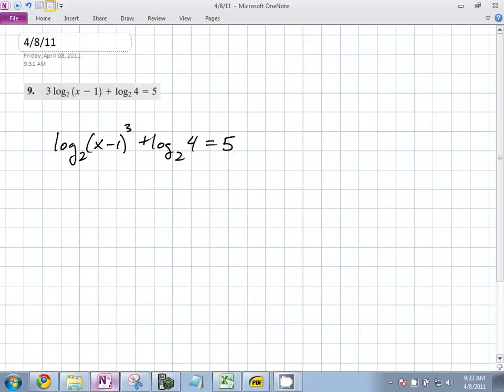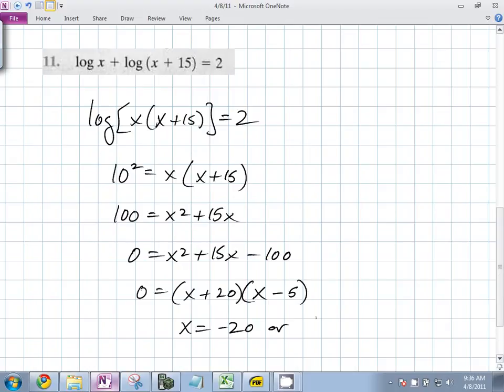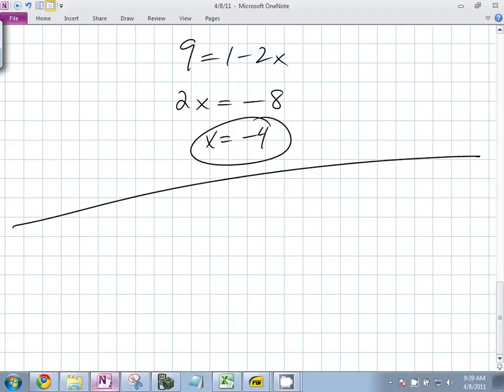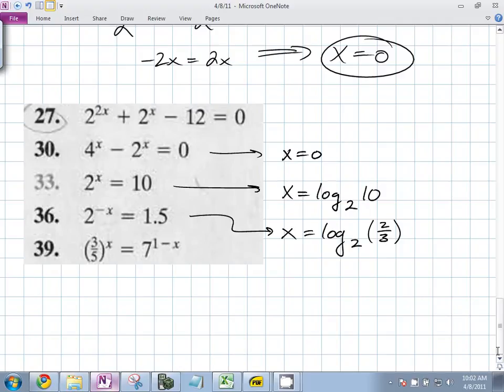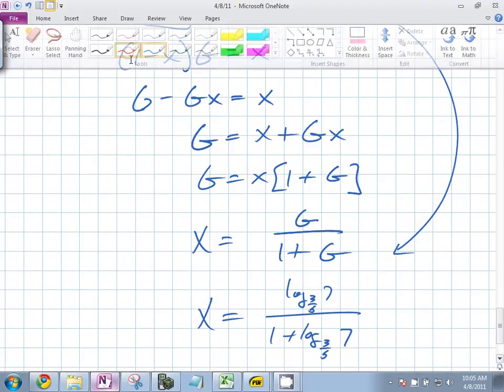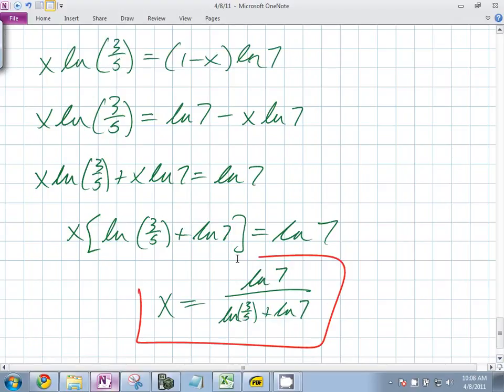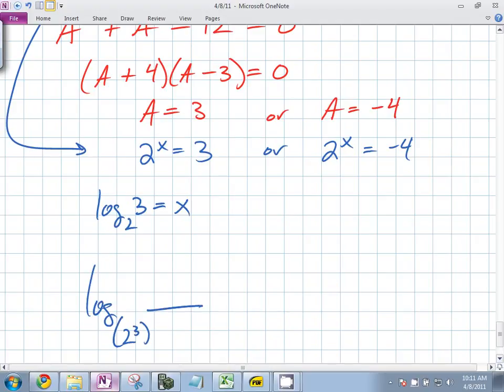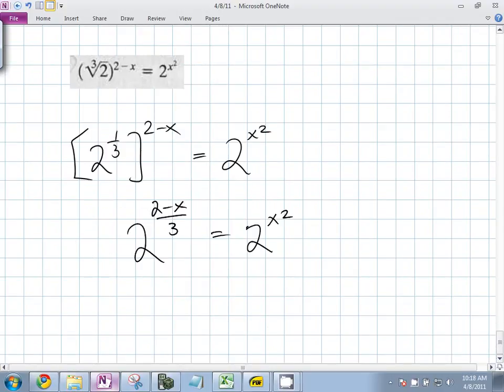B Block - Precalculus - 4/8/11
A discussion of various log equations